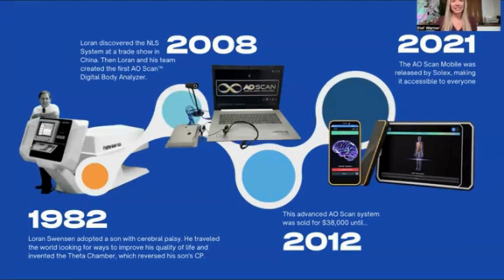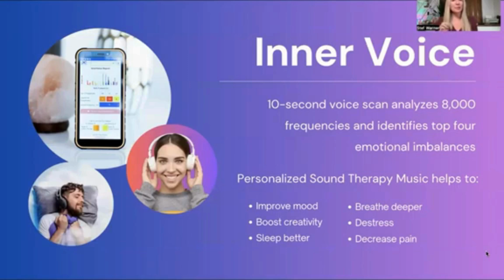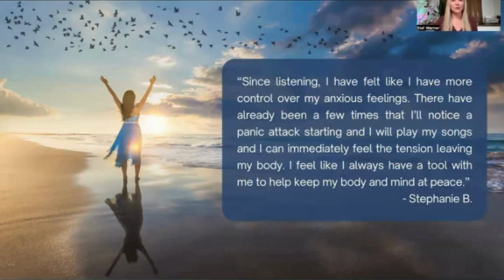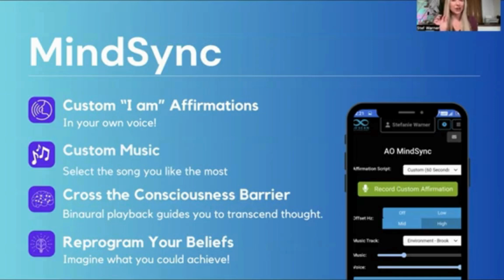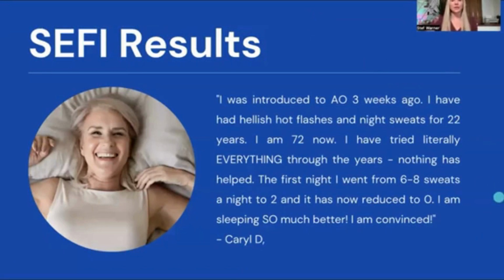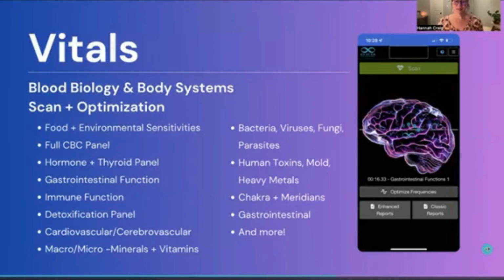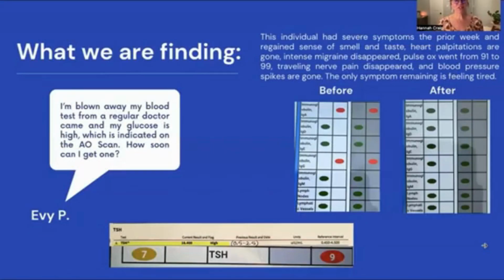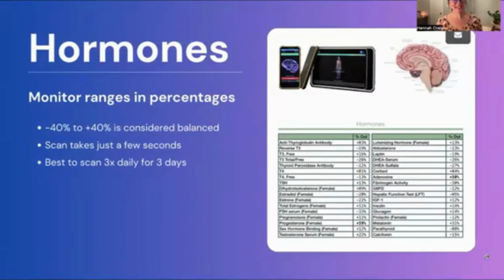AO Scan Technology - What You Need To Know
Curious about the AO Scan and want to see what it's actually like? This video is a recording from a Zoom presentation that gives a solid overview of how this frequency-based tech works, how it helps, and some real life results!

This tech sounds advanced (and it is), but don’t worry — you do NOT need to be a doctor, practitioner, or techy to benefit from it.

Seriously. It’s made for real people, and it’s designed to be easy. I don't come from a 'quantum' background of any kind and it's been a game changer for me and my family.

🔍 So what is AO Scan?
It’s a frequency-based technology that scans your body and energy using quantum physics, scalar waves, and bio-resonance (yes, it's legit science). You’ll get insights on everything from physical wellness to emotional balance, your energetic alignment and scan/ optimize everything down to your mitochondria and DNA!!

✨ Scans available include:

Vitals Scan: Looks at major body systems and functions

Inner-Voice Scan: Identifies emotional blocks & creates custom sound therapy to balance the mind and body

Comprehensive Scan: Deep dive into energy patterns

SEFI (Subtle Energy Frequency Imprinter): Delivers balancing frequencies remotely, create homeopathy, imprint frequencies into water, jewelry, etc

EZ Scan: Quick, streamlined overview for daily check-ins

There’s no one way to use it — some people stick to the basics, others go deep. You can literally use this as a parent scanning your kids before/ after school (as well as broadcasting TO them during the day), a teacher wanting to stay balanced, or as a tool in your wellness practice if you’re a chiropractor, naturopath, massage therapist or energy worker. OR anything you want :-)

So what’s next if you’re curious?

✅ Or click the link here to check out how to get started

✅ Just exploring? Join my Facebook group where we talk about all the ways to "Fix Your Frequency" and "Frequency Friday" where you get customized frequencies sent directly to you!

There are two main ways to get started:

Preferred Customer – for those who want to use it for themselves, their family, or wellness routine

QLA (Quantum Living Advocate) – for anyone who also wants to share it, help others, and create an income stream

🎯 Whichever path you take, there’s tons of support. Weekly trainings, team chats, FB groups, walkthroughs - you’re never left trying to figure this out alone.

And the best part? They’re always adding new modules, improving the tech, and keeping it cutting-edge.

Whether you're totally new to this kind of thing or already deep into the world of energy, frequency, and the subconscious - this is a game-changer.

This is quantum wellness made simple 💜

Take Care,
~Julie Jabs ~